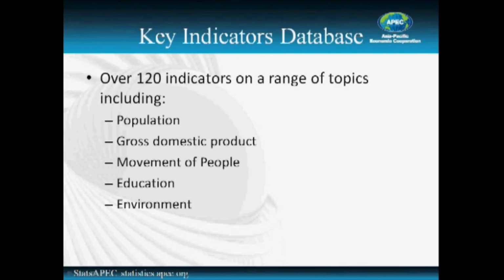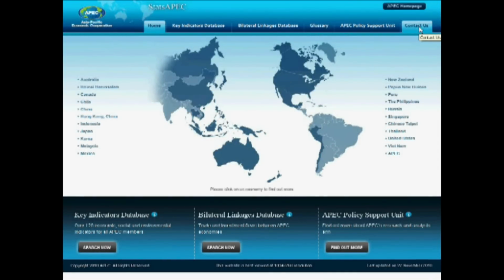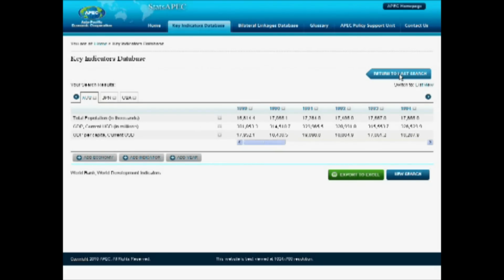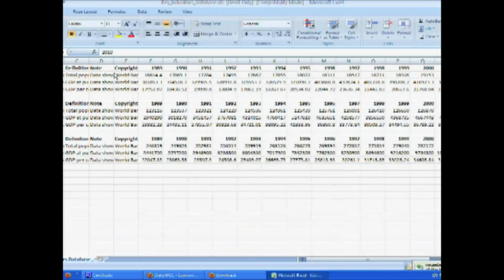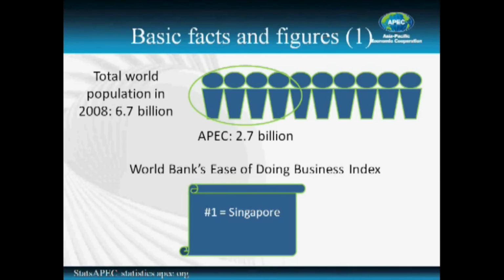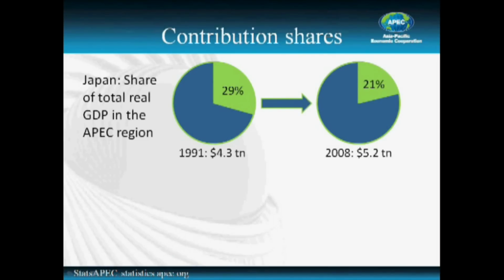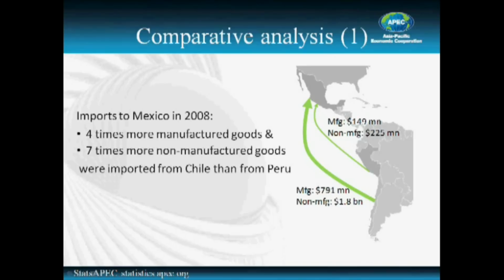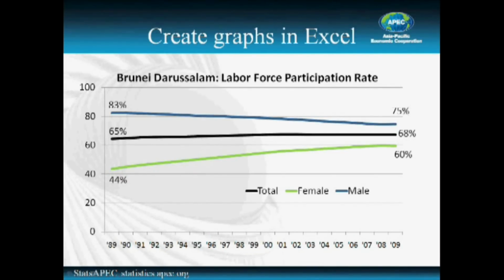APEC's new statistics portal -- "StatsAPEC"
A consolidated source of APEC-specific data is now available on the web to allow for more rigorous research and analysis of the region. This new statistics portal developed by the APEC Policy Support Unit consists of two databases: "The Key Indicators Database" and "The Bilateral Linkages Database."